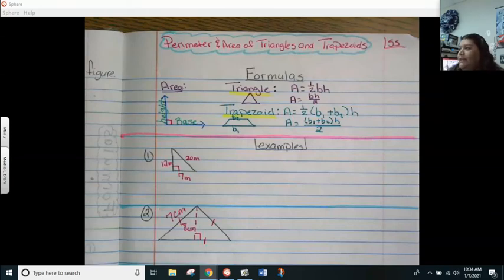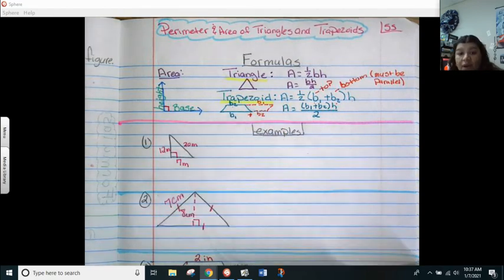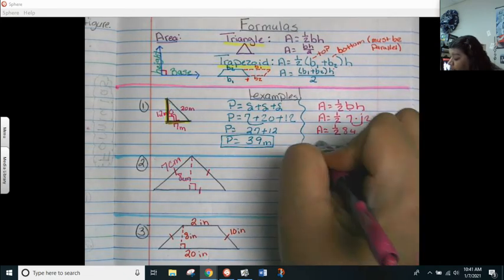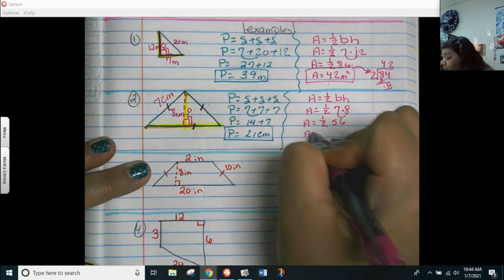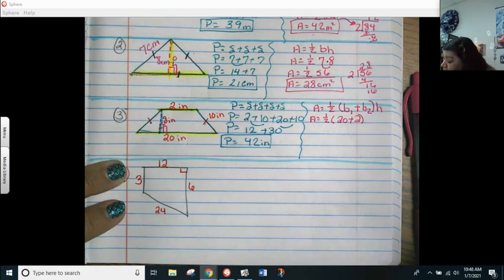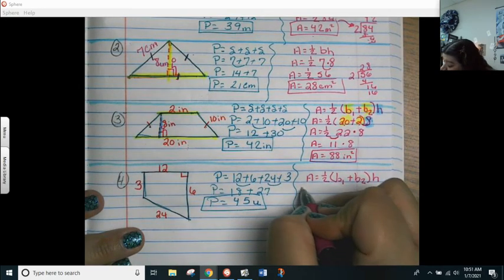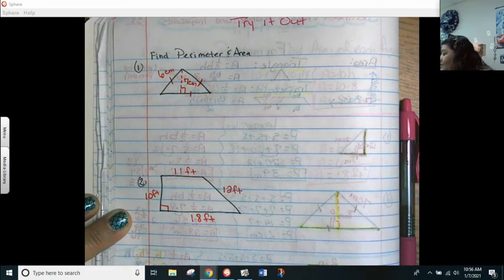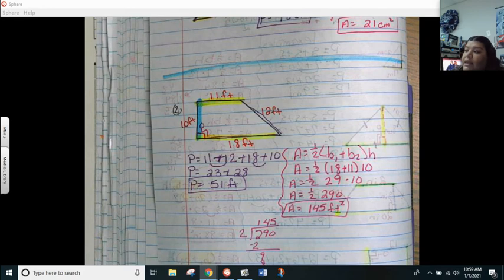Perimeter and Area of Triangles and Trapezoids